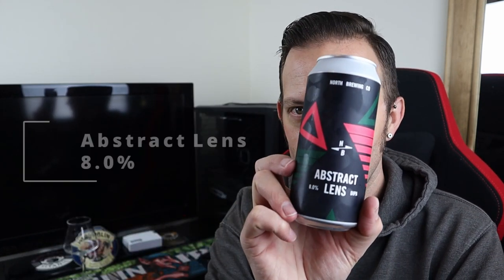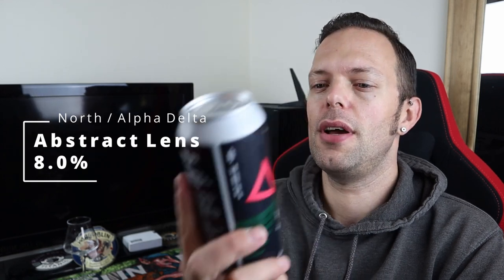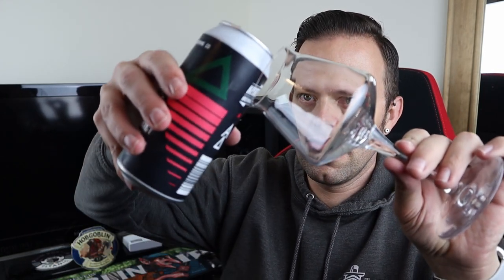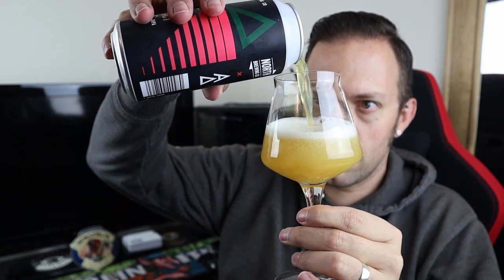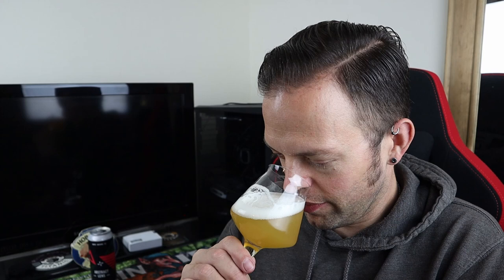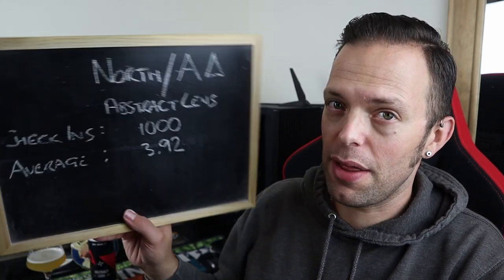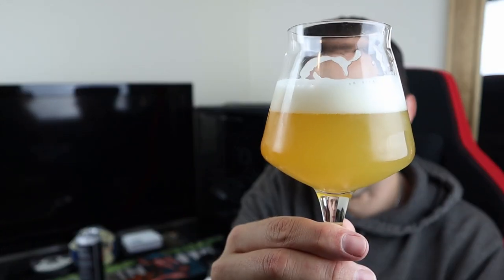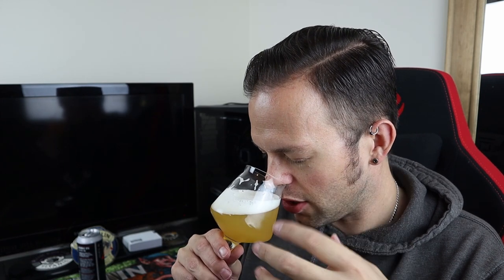NORTH BREWING - Abstract Lens DIPA Review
North Brewing and Alpha Delta come together to make Abstract Lens, a DIPA featuring Idaho7, Talus and Citra hops.  Could it be a bit of a belter?

Brewery: North Brewing / Alpha Delta
Beer: Abstract Lens
ABV: 8.0%